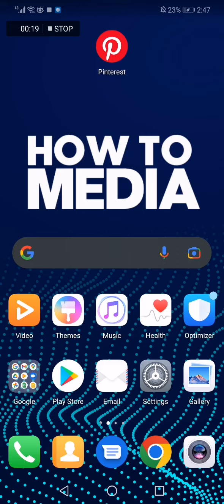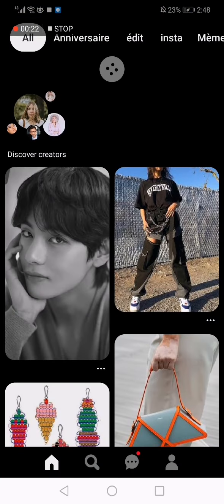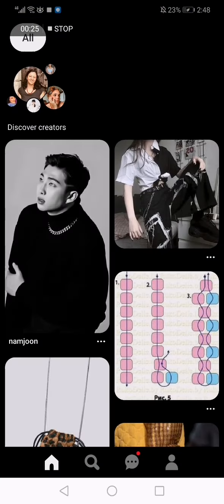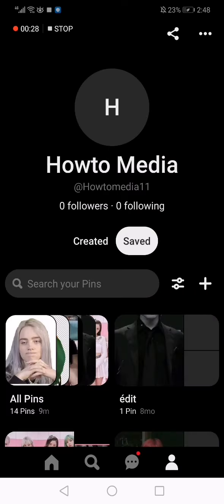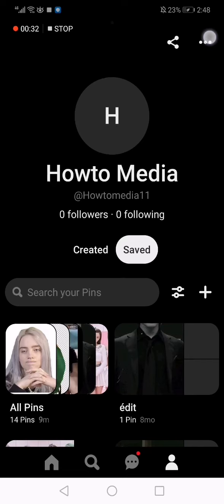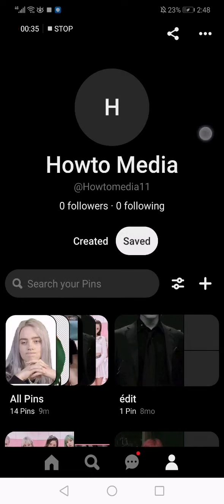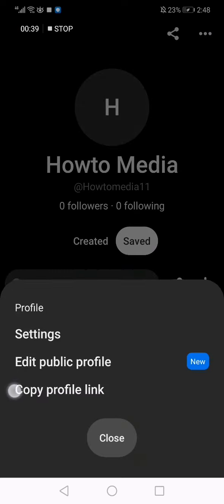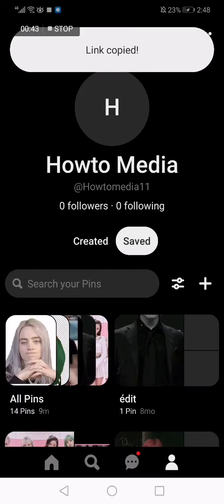How To Copy Your Profile Account Link on Pinterest